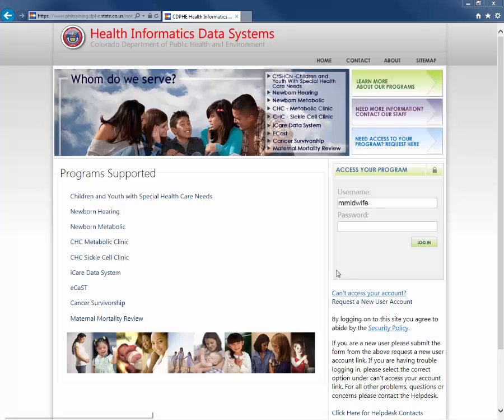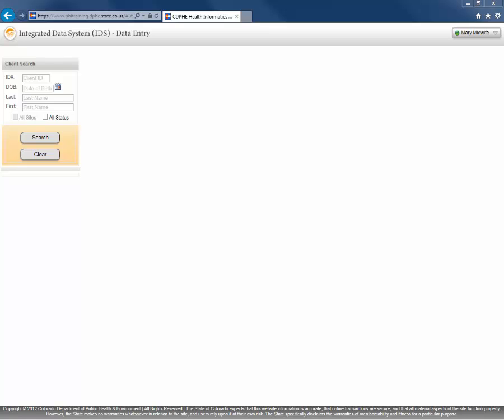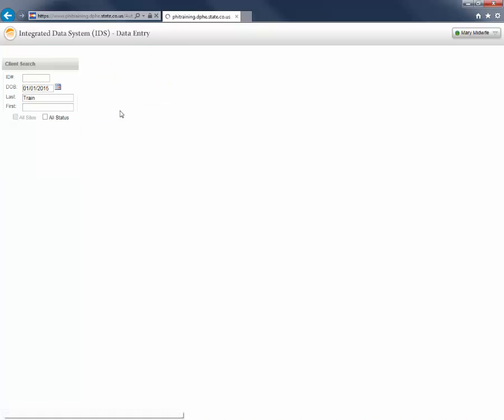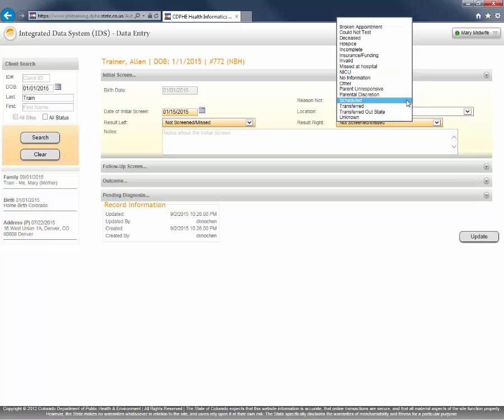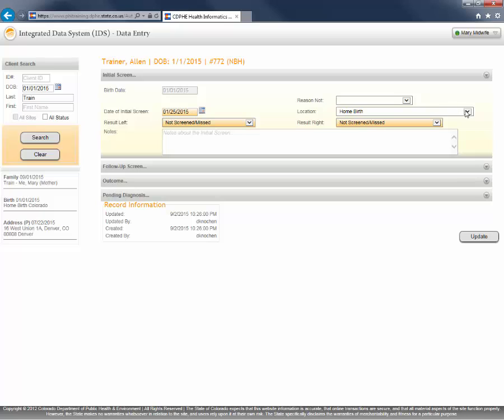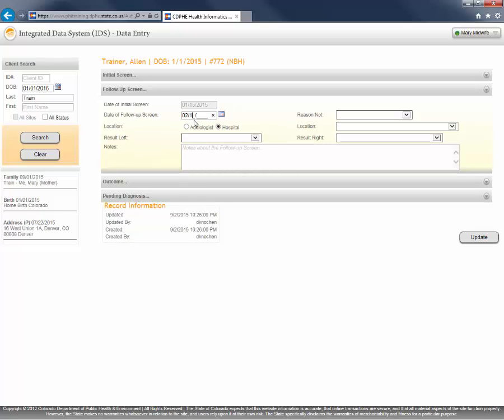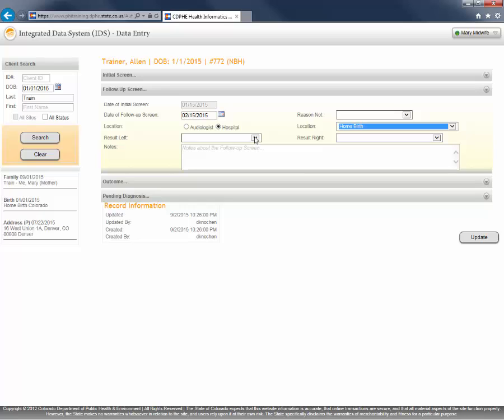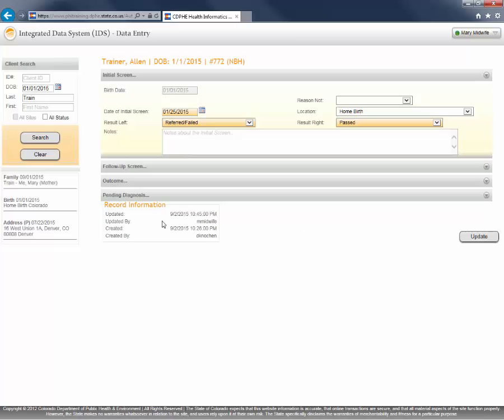NBH - Non Hospital Hearing Screenings - Module 1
NBH database training for midwives and non hospital users to aid initial and f/u screening data entry